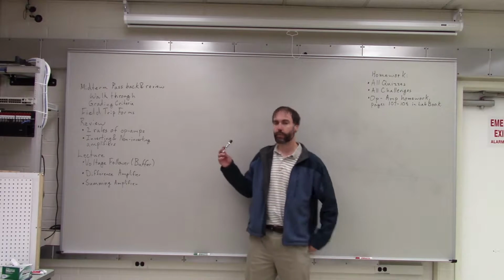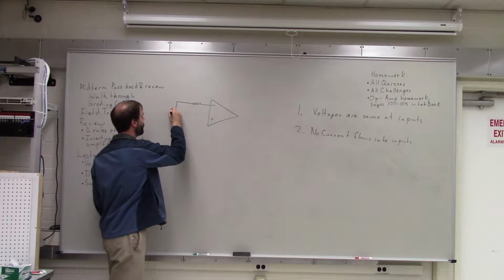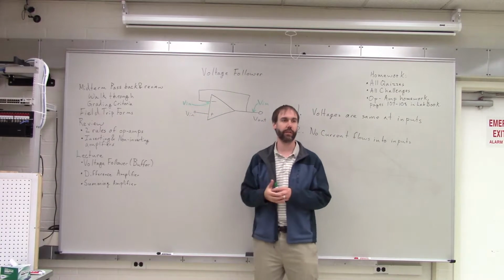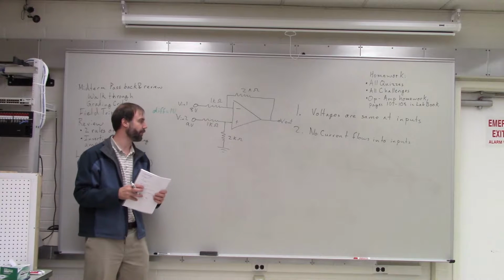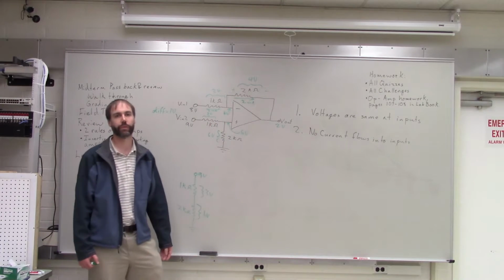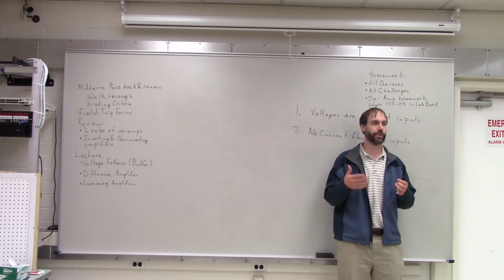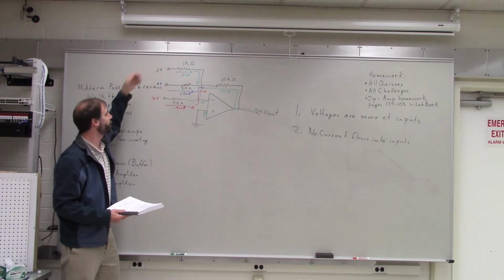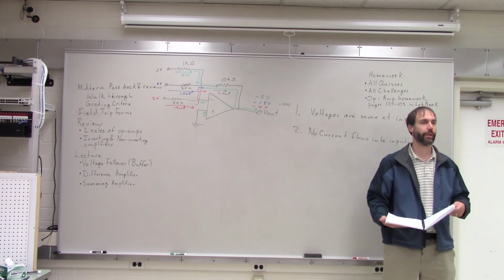ET 322 L21 Op Amps 2